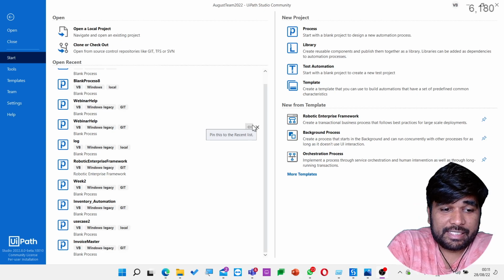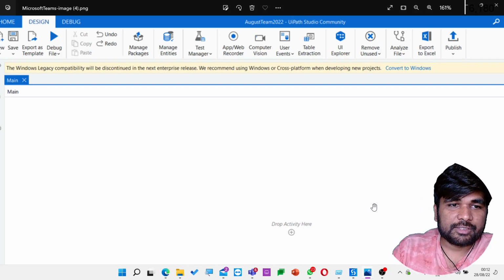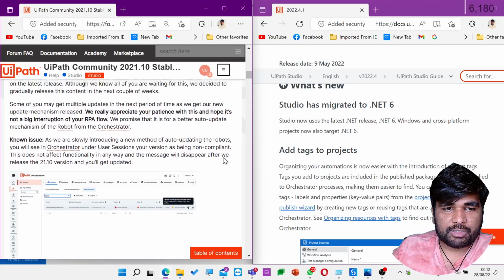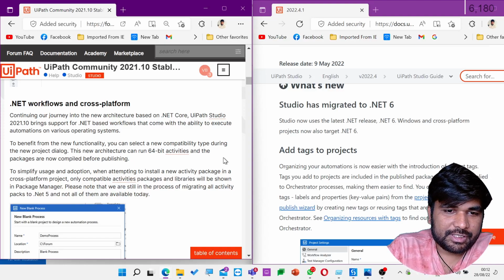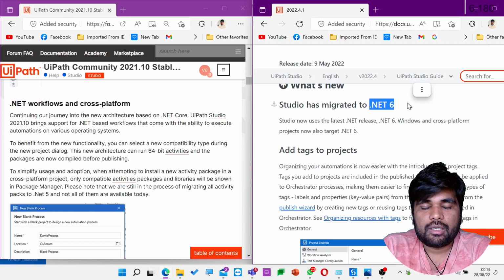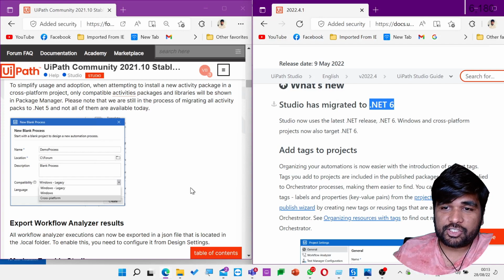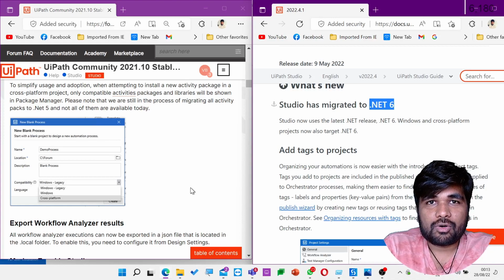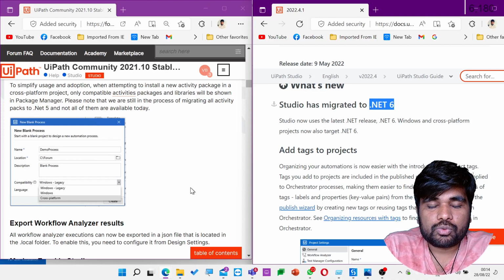UiPath No More Windows Legacy Projects in UiPath | Will my legacy projects will not work?